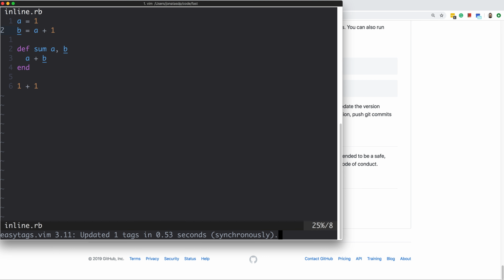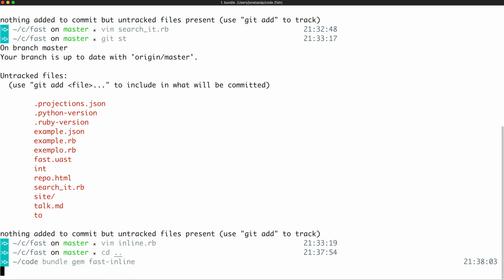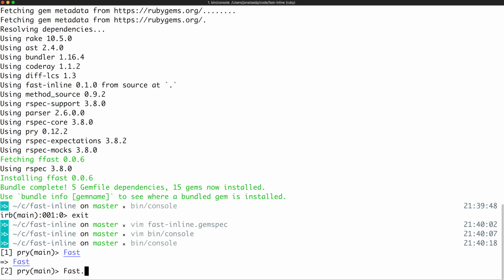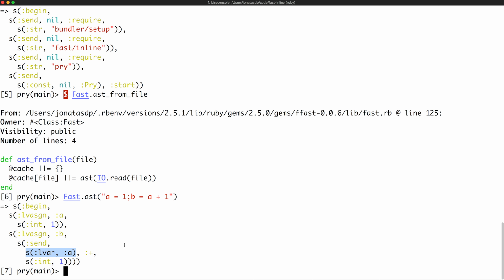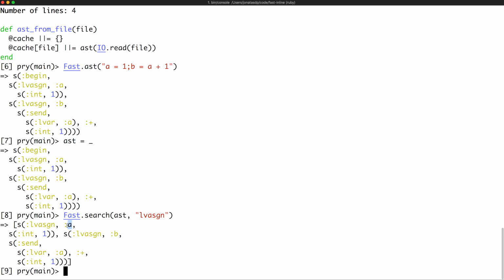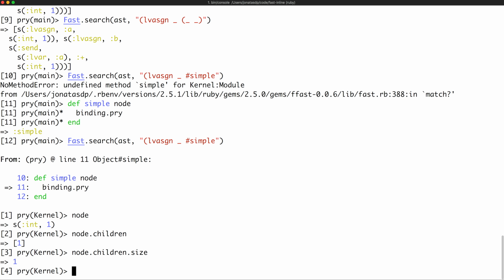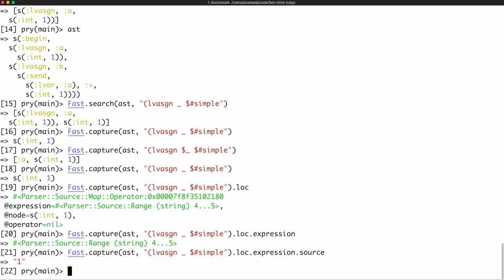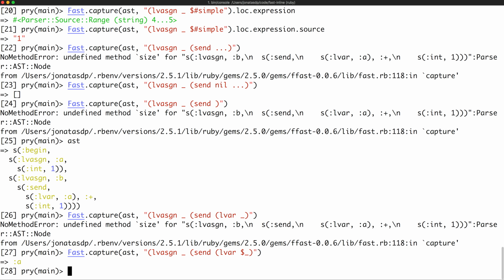fast inline intro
This is the introductory episode for understanding what the library stands for.